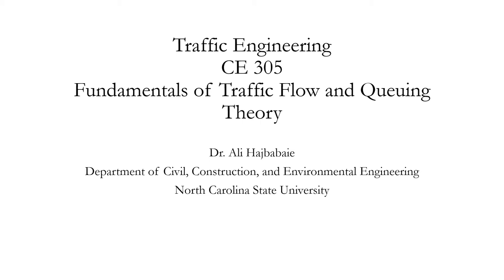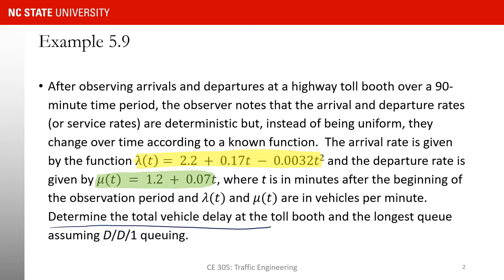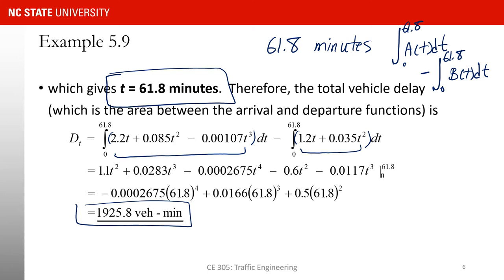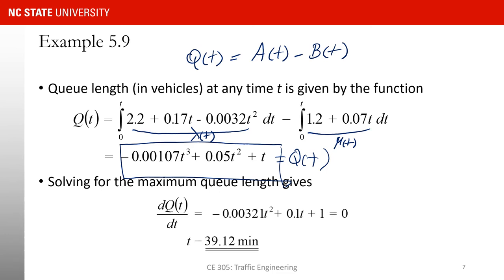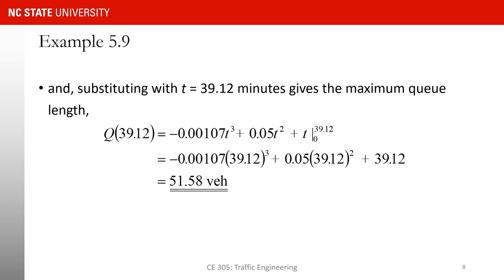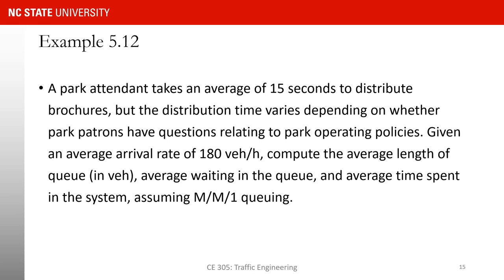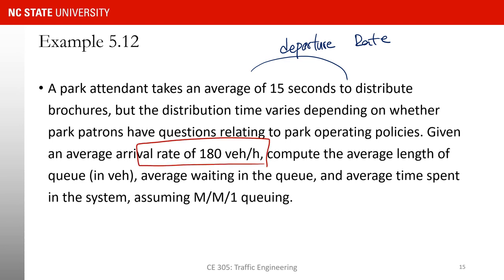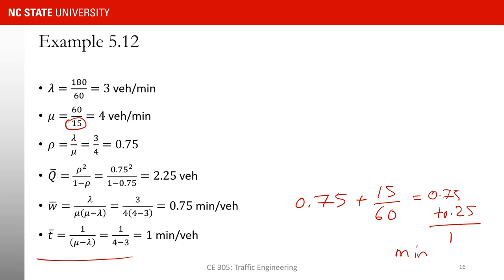Traffic Engineering (CE 305) Lecture 14 - Queuing Theory M/D/1 and M/M/1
In this video, we will talk about M/D/1 and M/M/1 queuing concepts